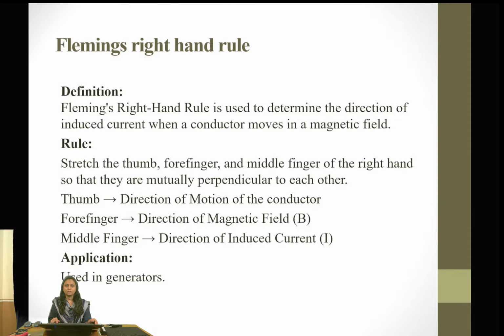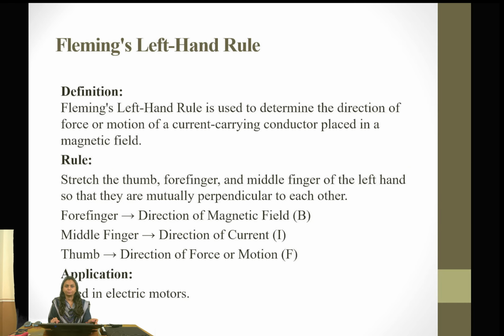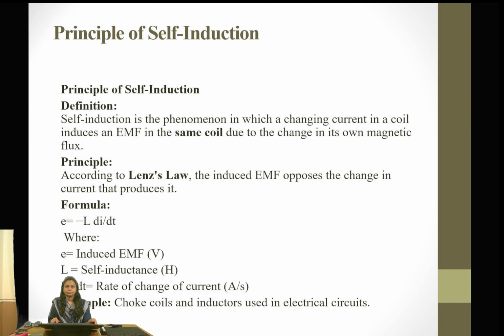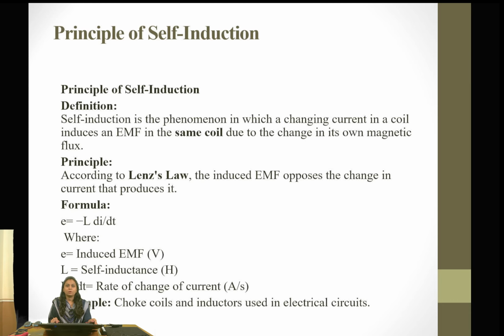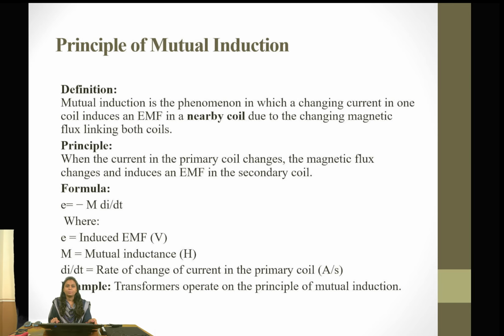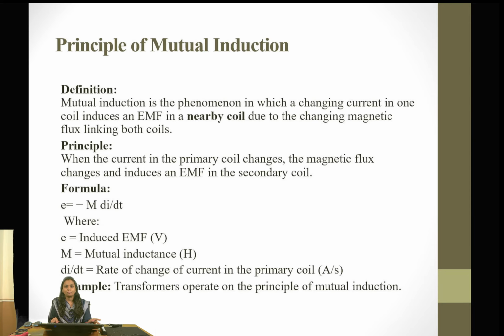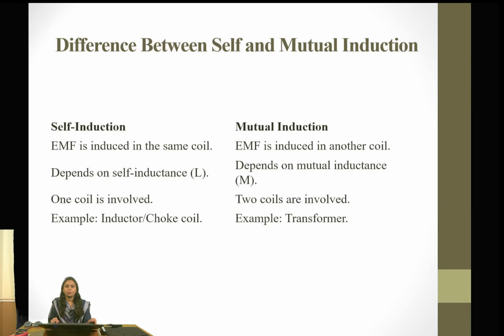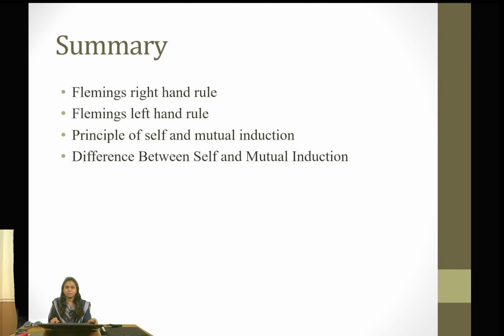Introduction to electrical engineering lecture 5